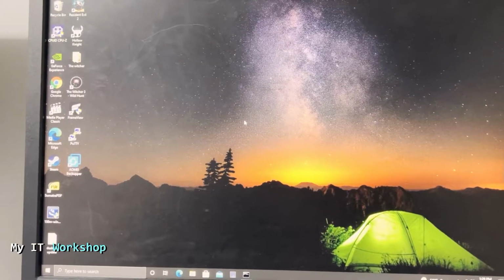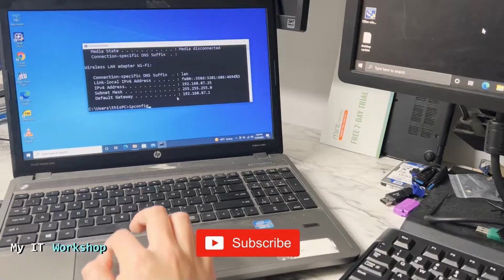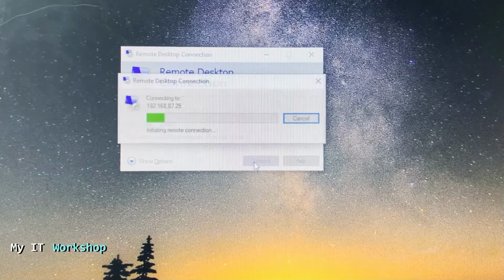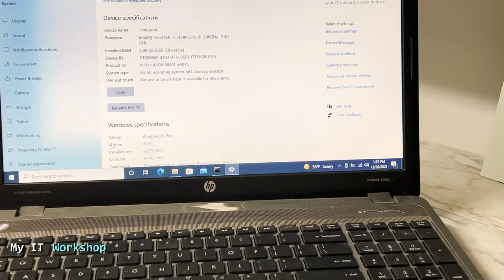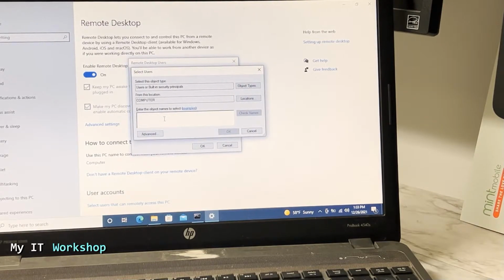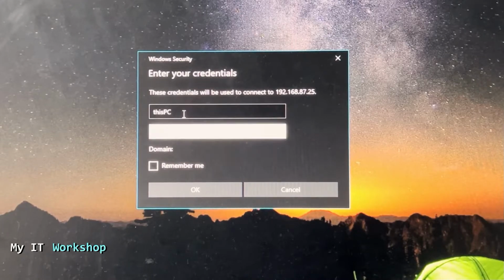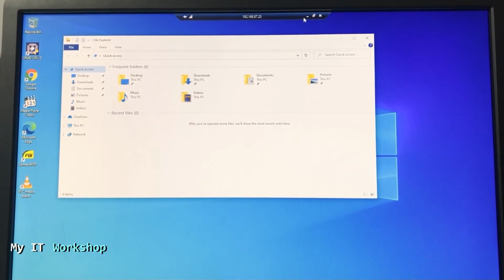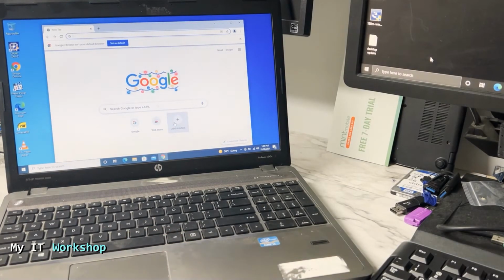Remotely Connect to a Windows Computer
Hello IT Pros, this is Alvendril! In this Video, "Remotely Connect to Windows computer", I show what you need to configure and know in order  to Remotely Take control of another windows computer.